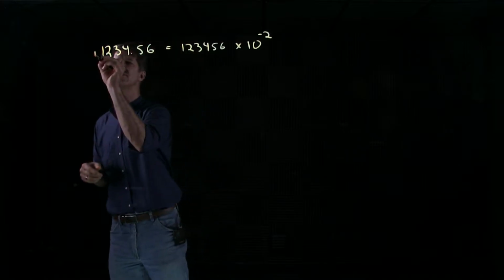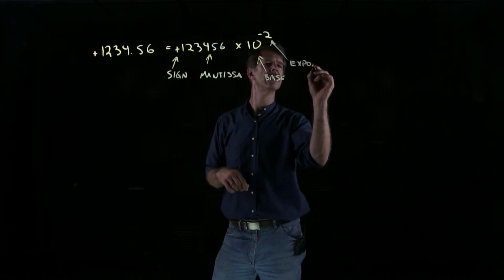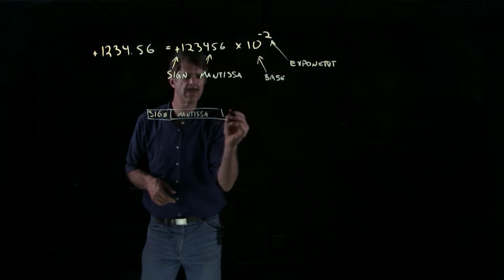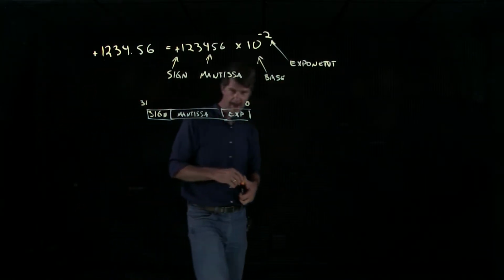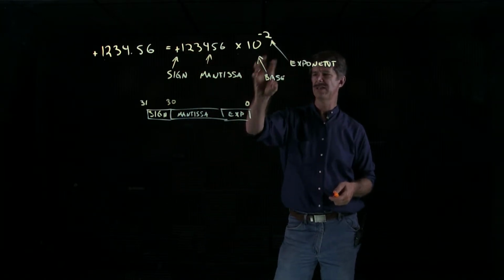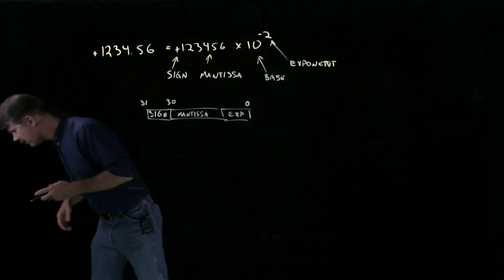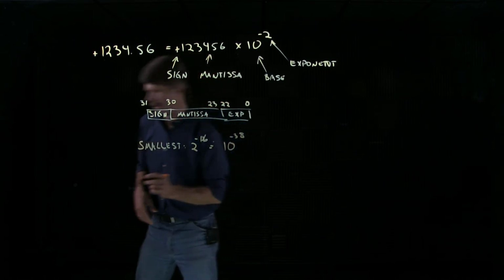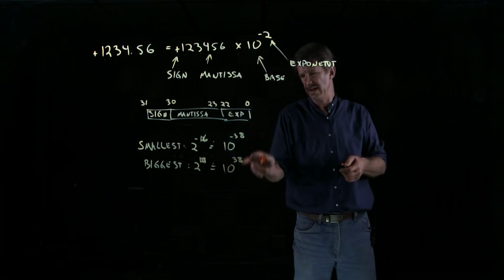Week 2 Fundamentals Bases 5 Floating point